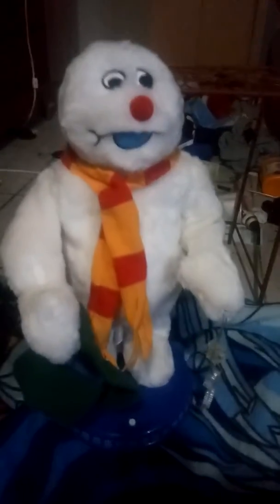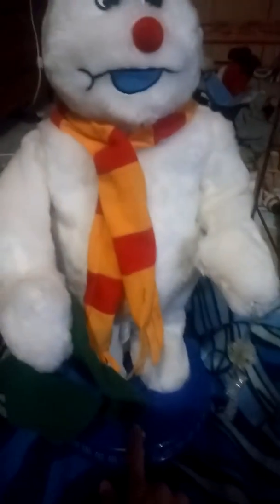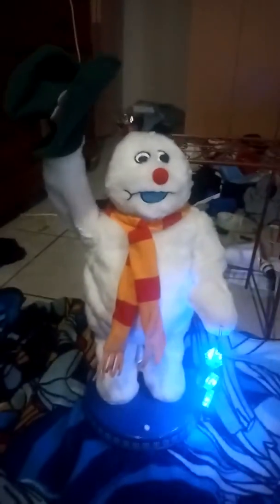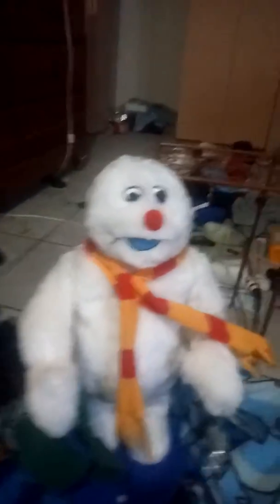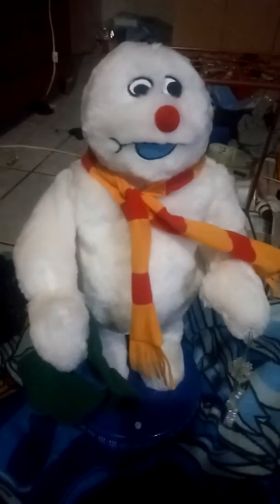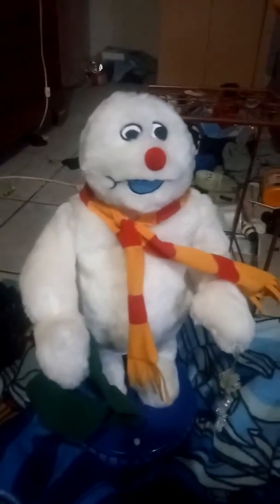Gemmy Spinning Snowflake Frosty Goes Fast With Adapter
Frosty Is Fast Like Sanic When You Put An Adapter